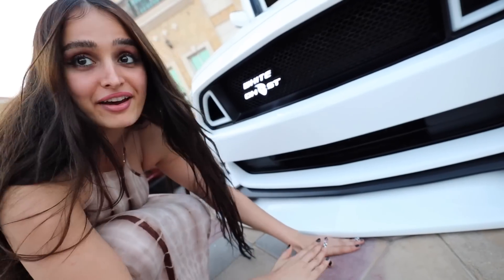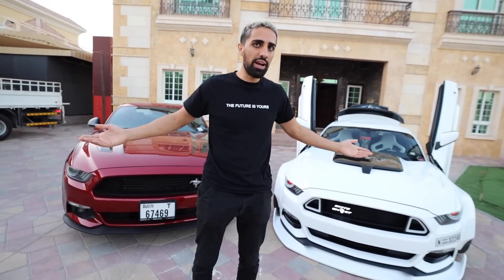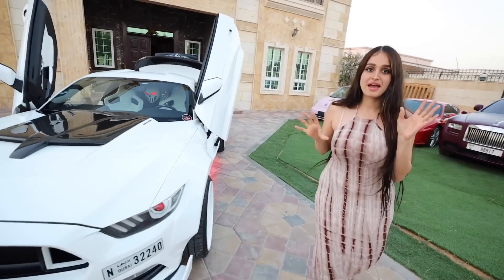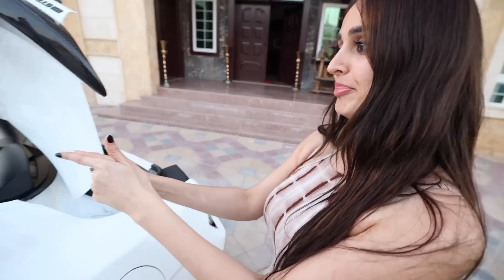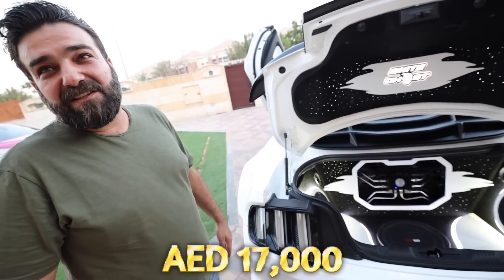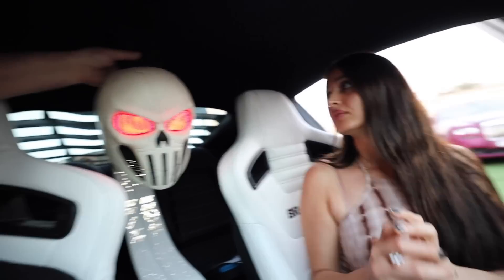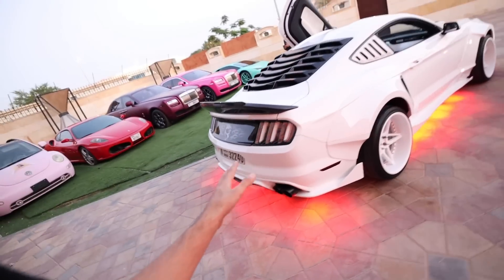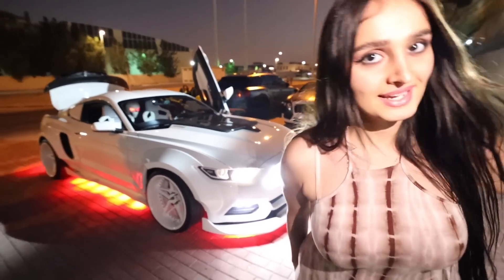Building My Dream $100,000 MUSTANG !?!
This is the worlds craziest mustang and its for sale actually :) ...